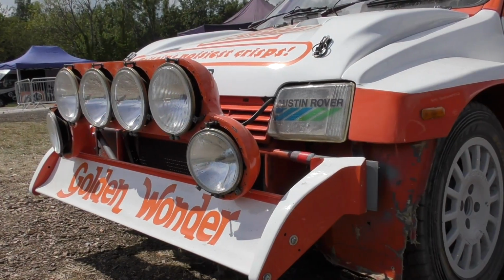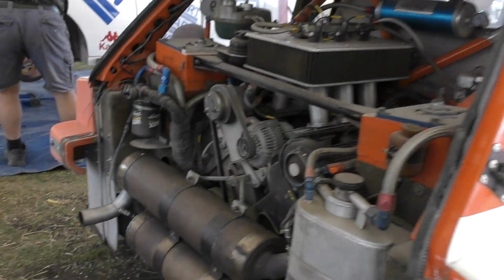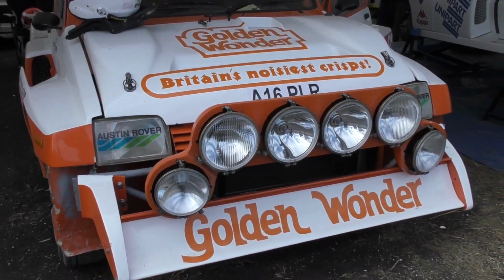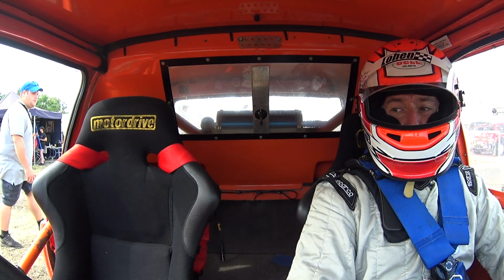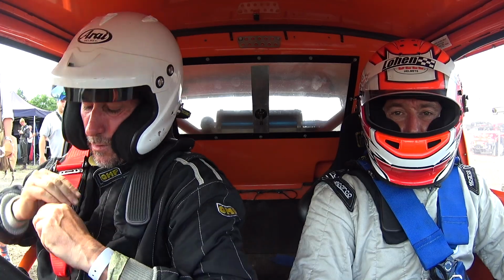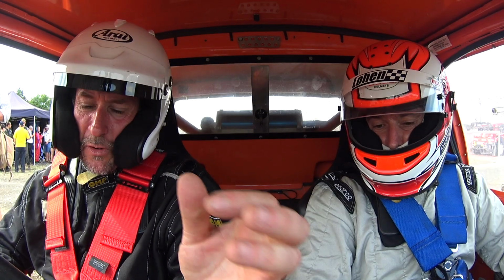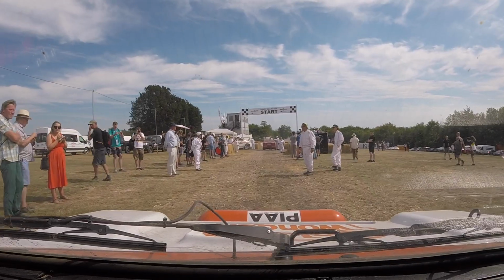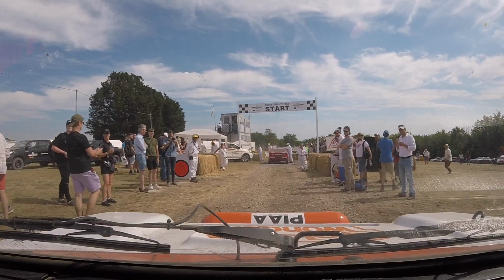MG Metro 6R4 on the Goodwood Rally Stage made me SCREAM !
I get to meet a childhood hero...the legendary Group B monster that is the MG Metro 6R4. A 400 horsepower, mid-engined AWD Mini Metro that was born from the 1980's Group B Rally era. With an 11,000 RPM red line experiencing this car around the Goodwood Festival of Speed Rally Stage is something I will remember for a very long time !

A huge thanks to the owner Martin for enabling me to share to wonderful and historic car with you guys !